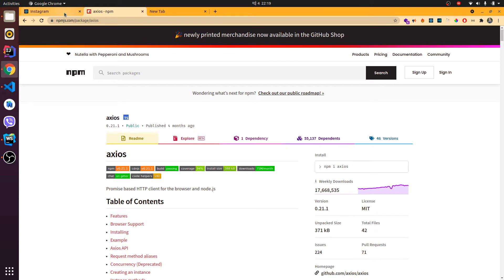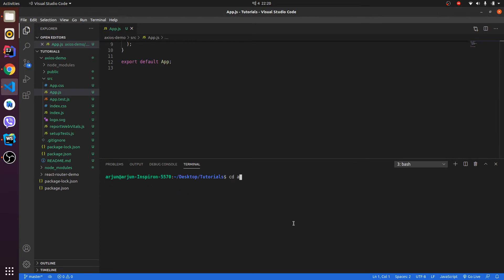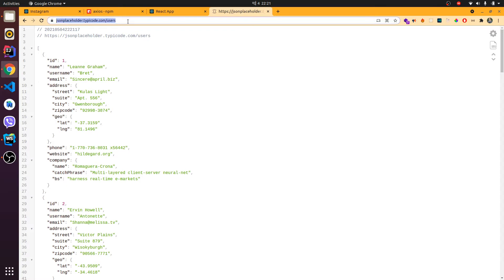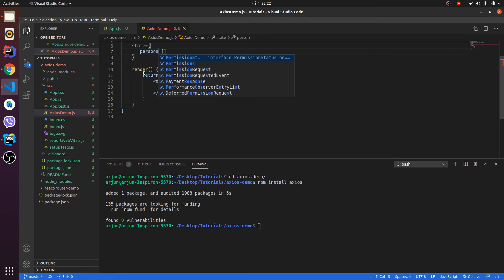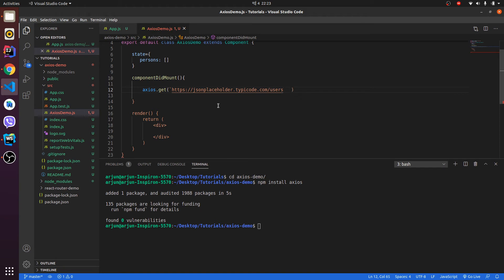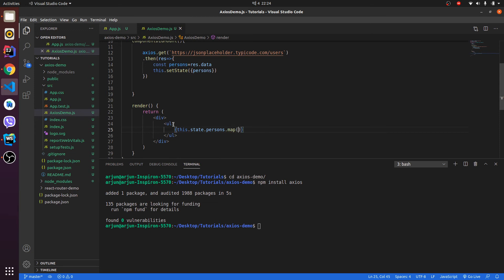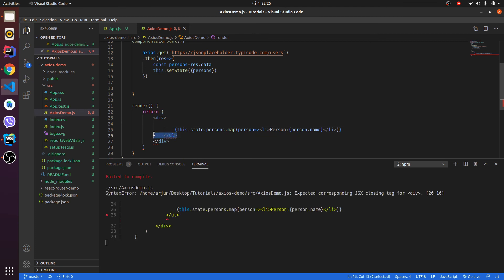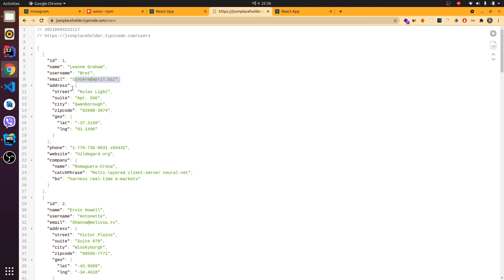How to use axios with react | http methods | get in axios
In this video i have shown how to install axios on the react and use on the react app for consuming APIs.

For installing :
$ npm install axios